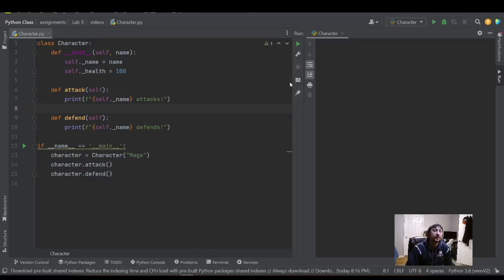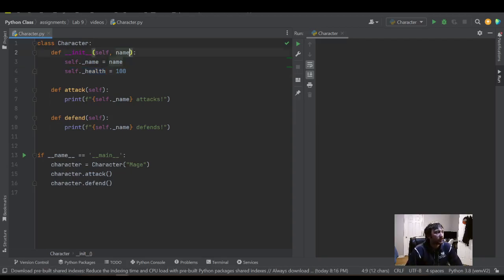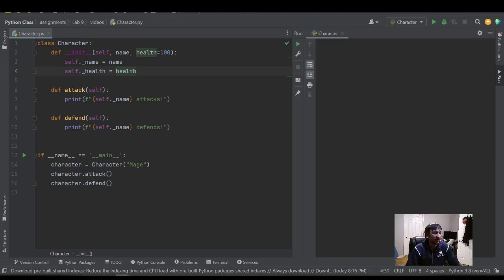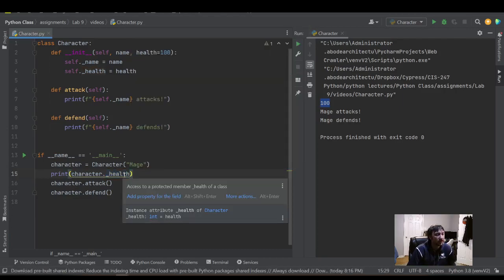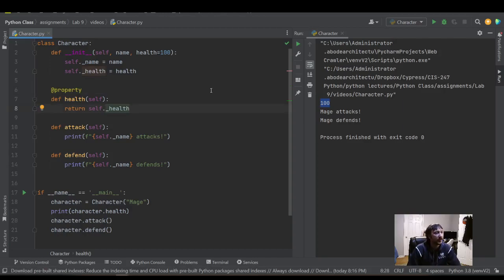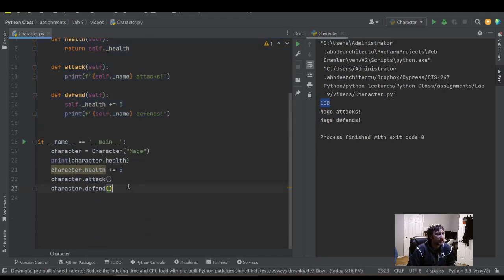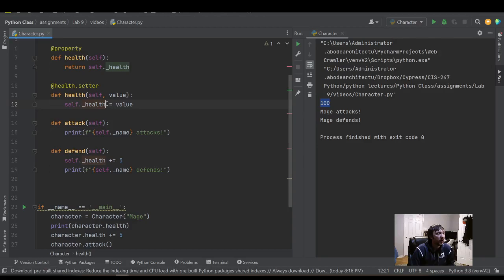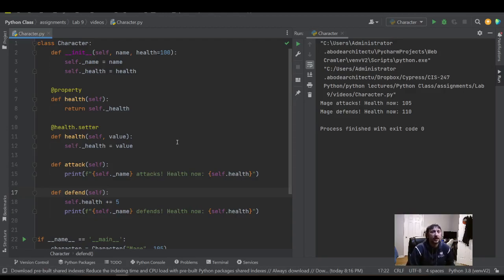Property/Setter & Default Parameter - Python for Beginners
In this video we will cover how to encapsulate class objects by using properties and setter methods.

Basic Steps:

Modify function prototype with a default parameter.
Implement encapsulation using the property and setter.
Compare protected variables to properties.

Python
Pycharm
__init__
initialize
default parameter
Parameter
Return
Print statements
__main__
Encapsulation